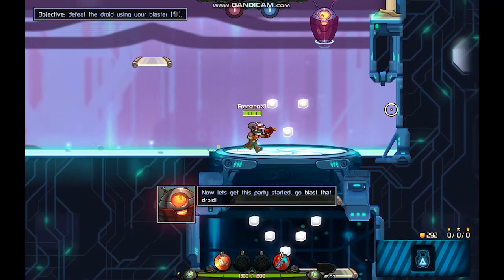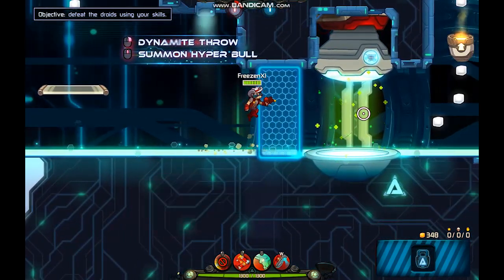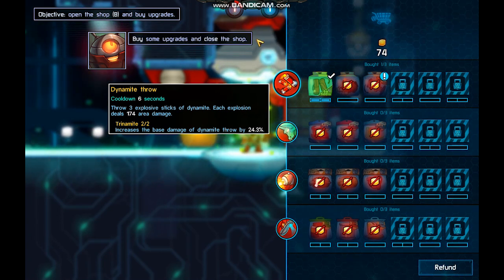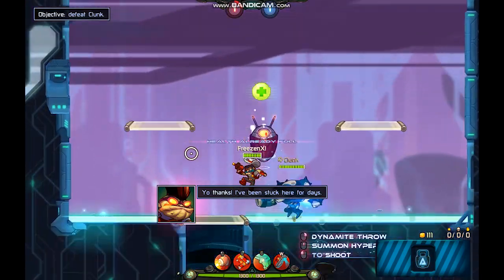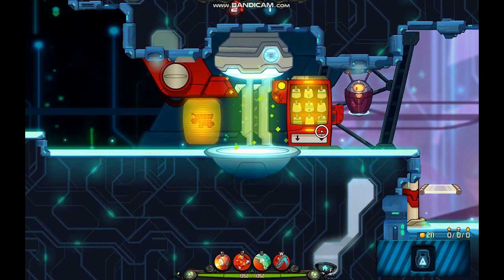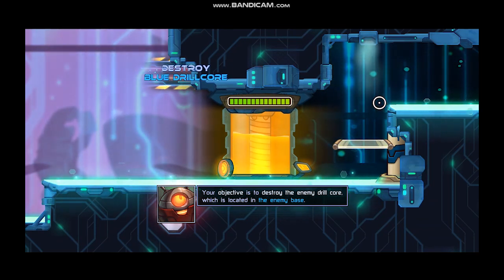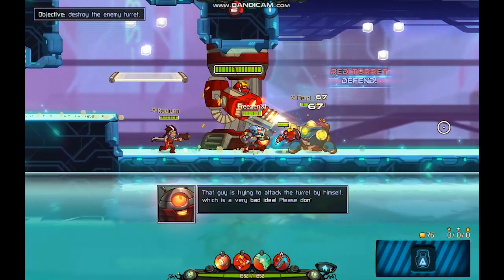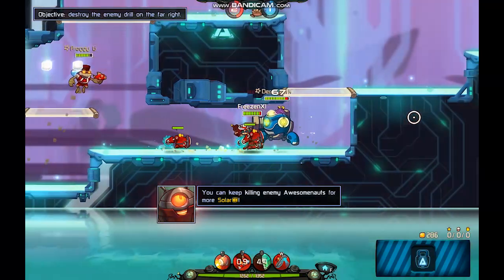Angelo and Deemon: One Hell of a Quest | 2019 Gameplay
Angelo and Deemon: One Hell of a Quest